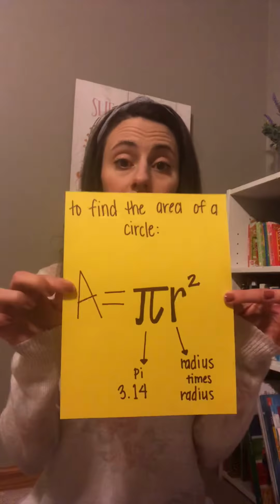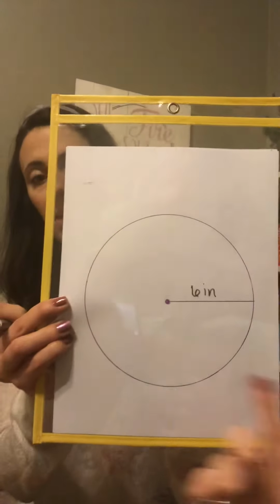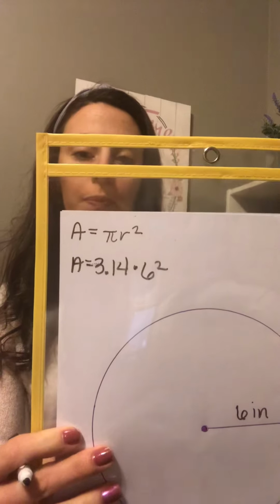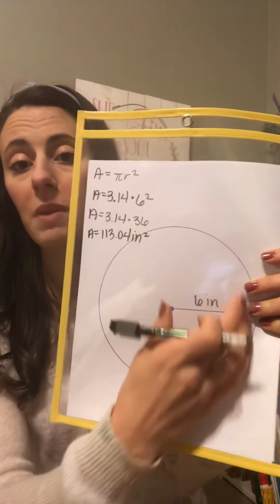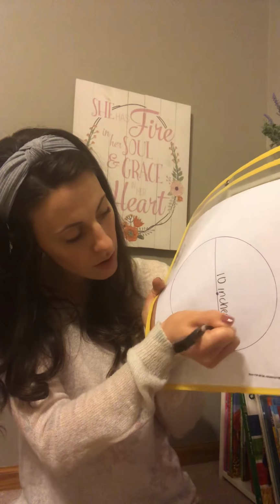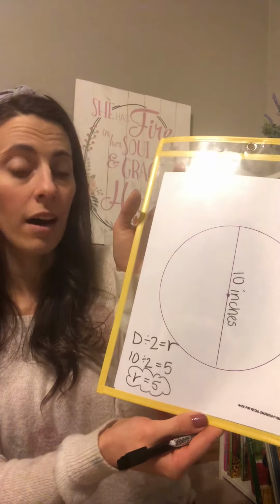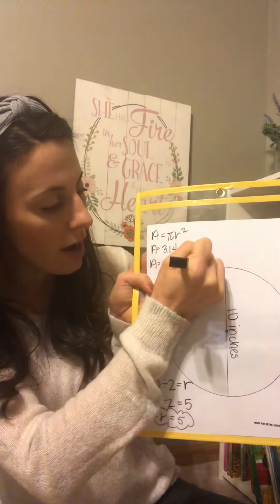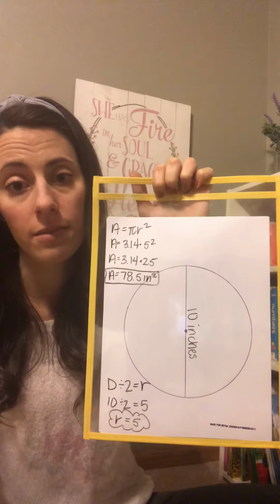Finding the area of a circle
Finding the area of a circle if you are given the radius or the diameter